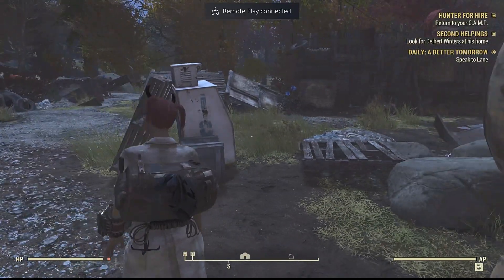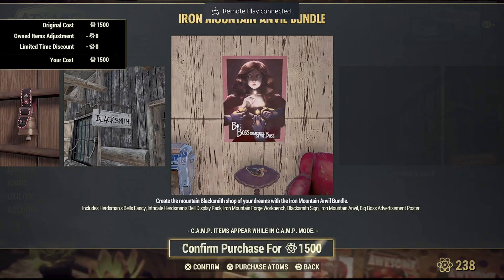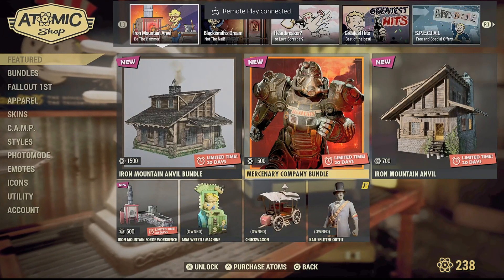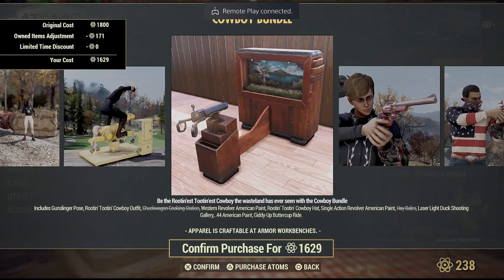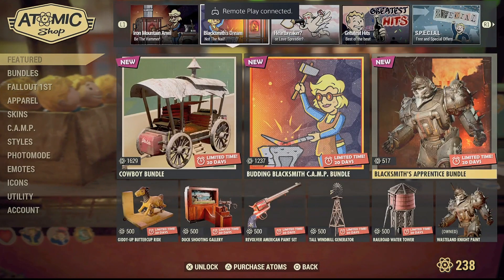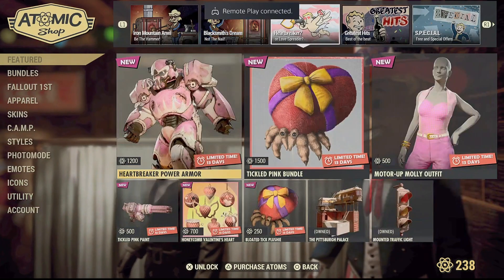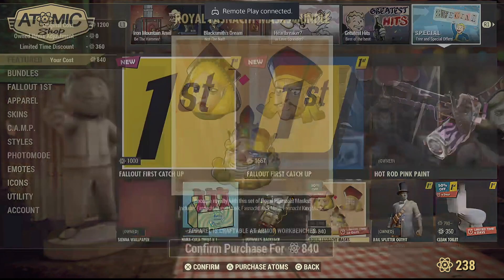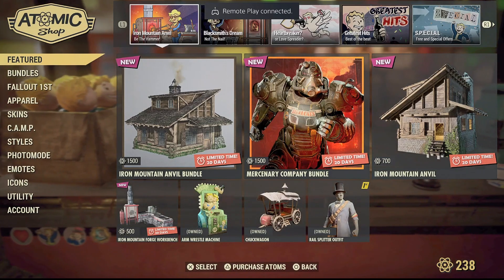Atomic shop video